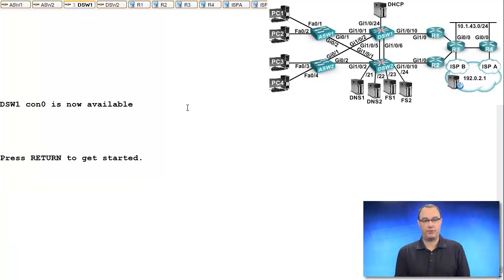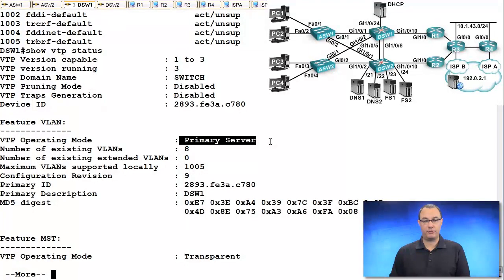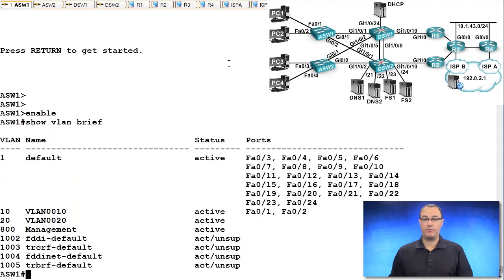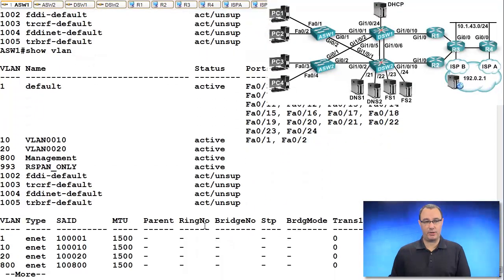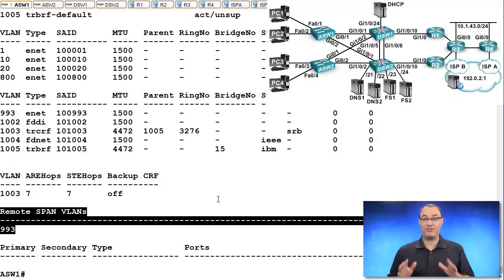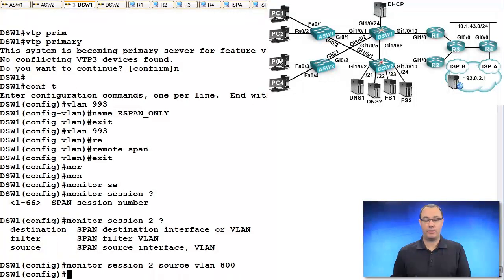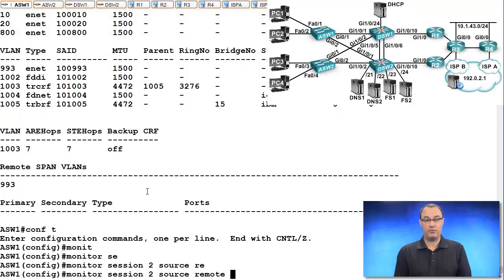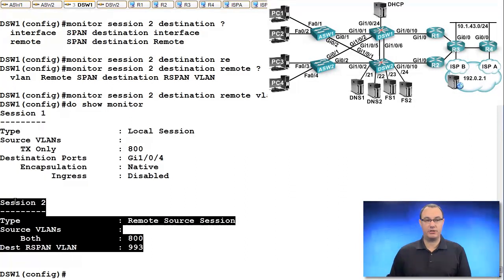28 Remote SPAN Configuration